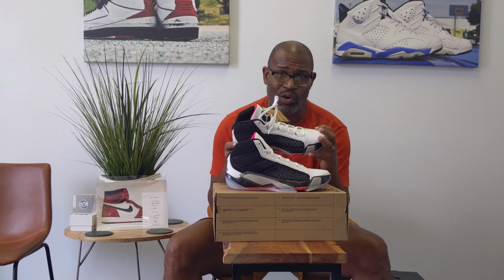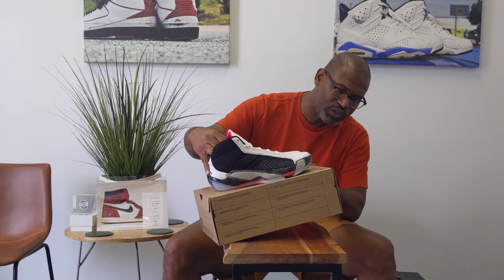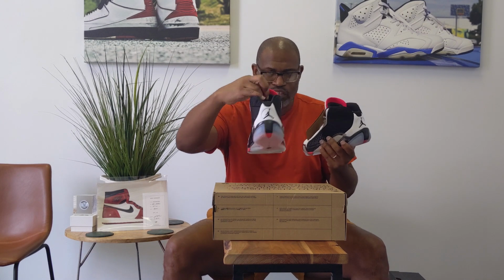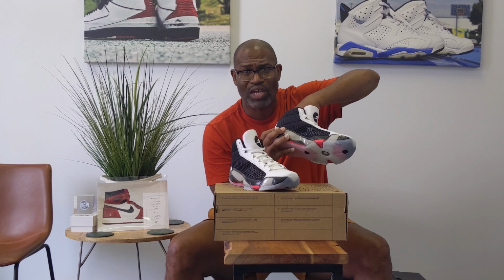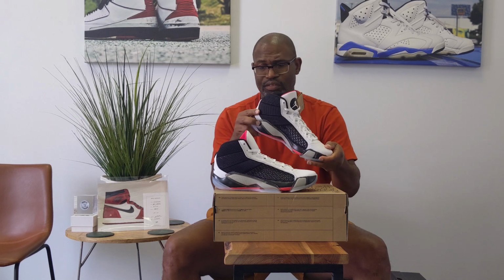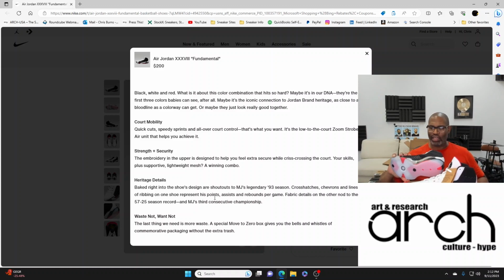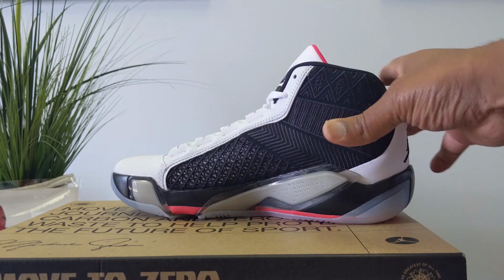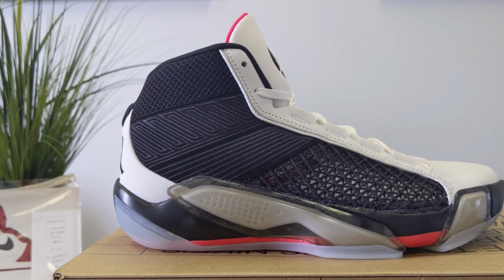Air Jordan 38 Fundamentals - Clear Sole White/Black-Siren Red DZ3356-106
The Air Jordan 38 is the flagship model from Jordan Brand. Ringing up at $200 the pricing is inline with Retro Jordan products, but the tech is next generation performance. The sneaker features a full length Zoom Air Strobel and Cushlon support system. The upper retains elements of heritage Jordan products to create a basketball sneaker that looks great on the court and when styled correctly can translate off the court.

In this video I discuss why the model doesn't sell very well and how Jordan Brand's increase in signature athletes has undercut the flagships importance.

Video Breakdown
0:00 Introduction and Discussion
2:20 Sneaker Information
7:07 Technical Breakdown
8:54 Close-Up Look